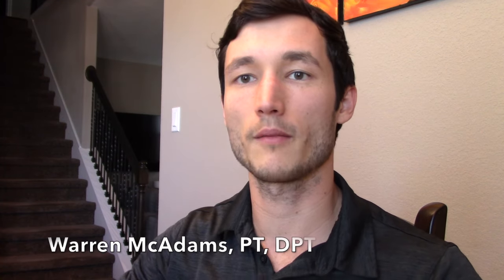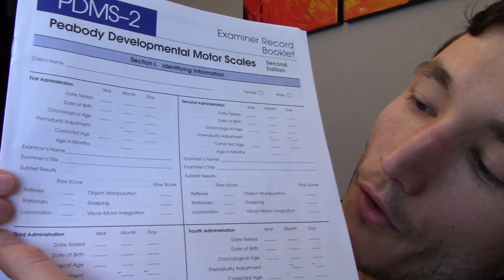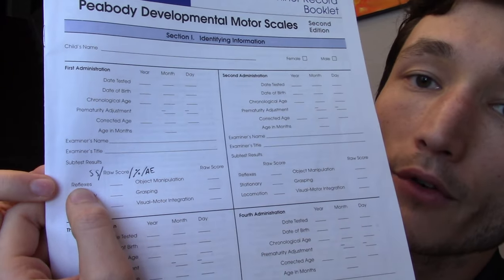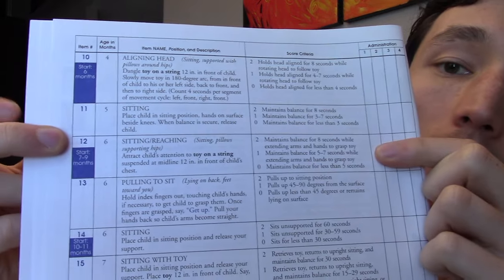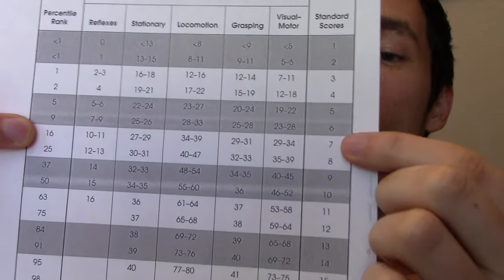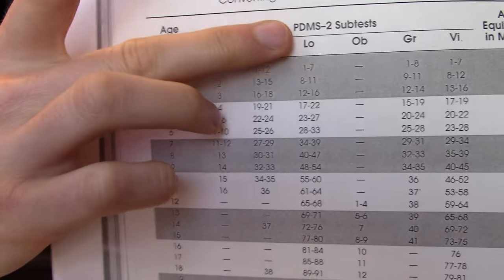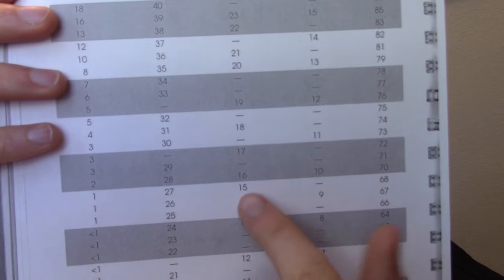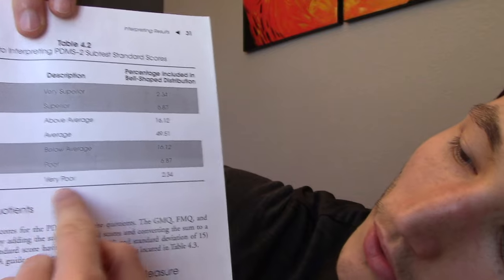Peabody Developmental Motor Scales (2nd Edition) (PDMS-2)- Scoring, Converting, Interpreting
This is a review and tutorial for the raw scoring and numerical conversions for interpretation of the PDMS-2.

References used in this video include the PDMS-2 Examiner Record Booklet and the Examiner's Manual.